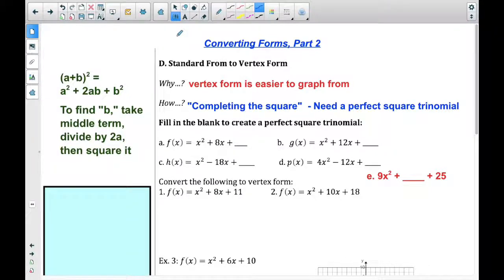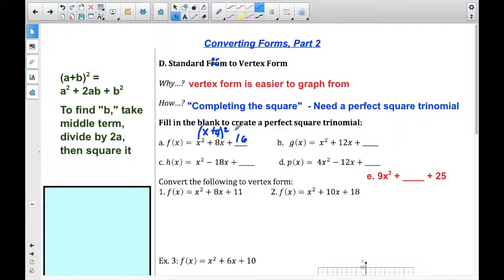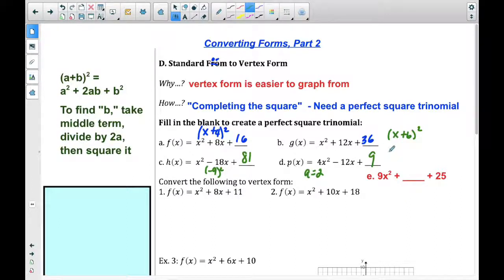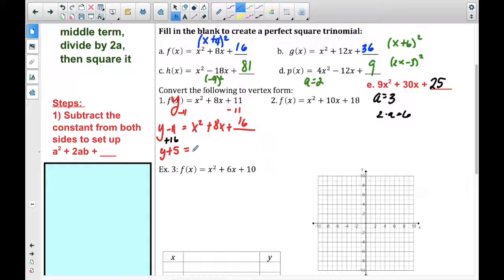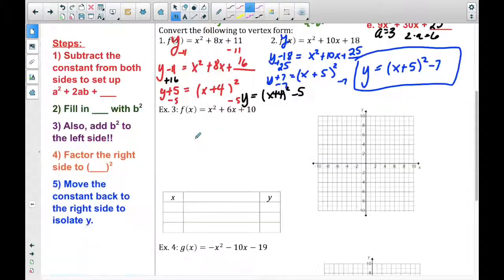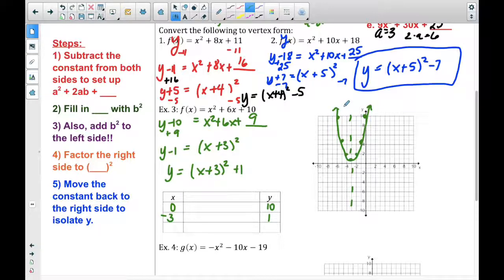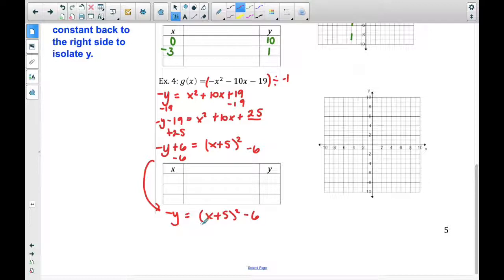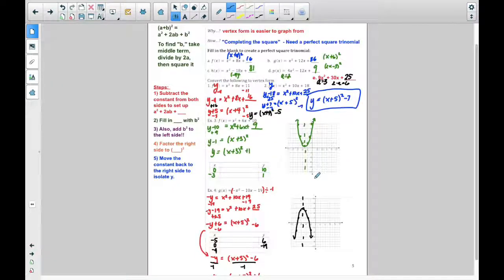4.7 Converting to Vertex Form